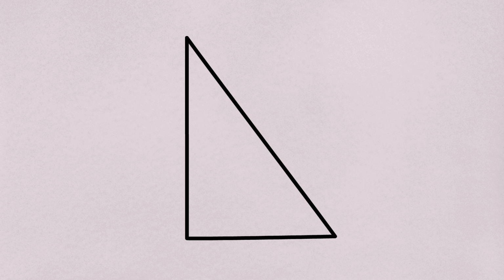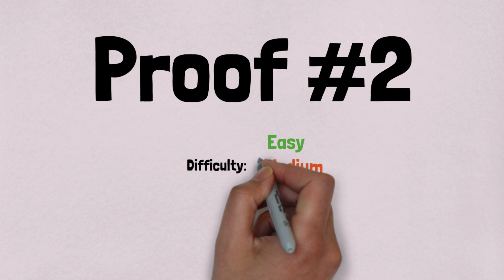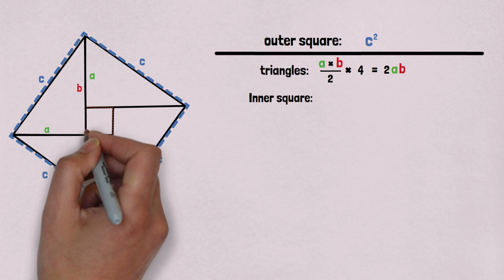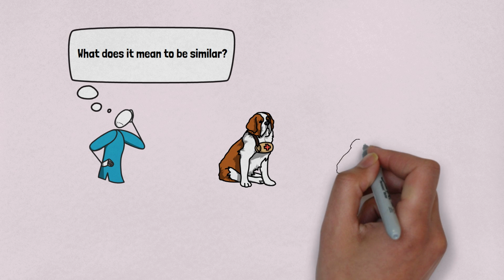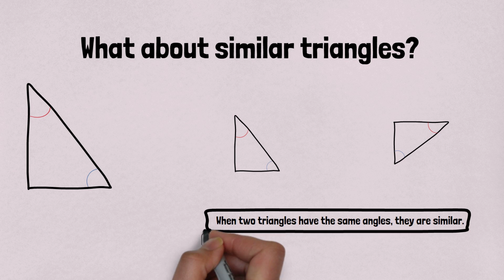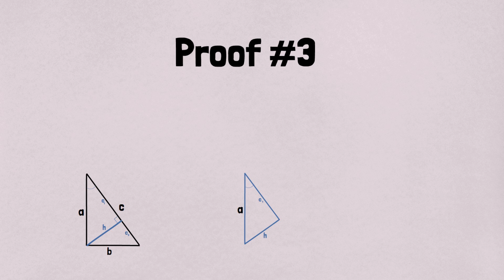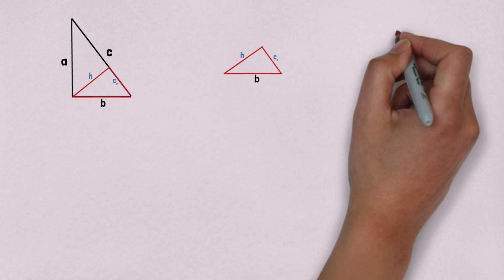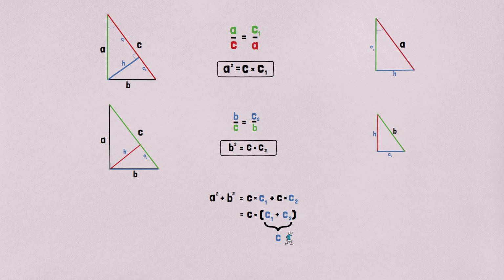Proving the pythagorean theorem 3 times... but the proofs get HARDER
In this video, we're giving three different proofs of the Pythagorean theorem, with increasing levels of difficulty.

00:00 What is the Pythagorean Theorem?
00:35 Proof #1
01:37 Proof #2
03:20 What does it mean to be similar?
03:54 Similar Triangles
04:31 Proof #3